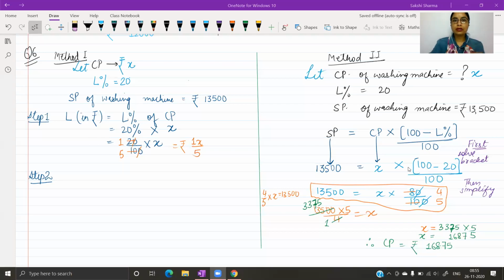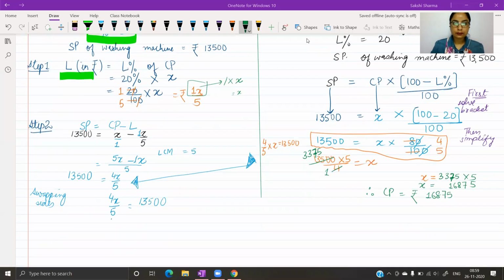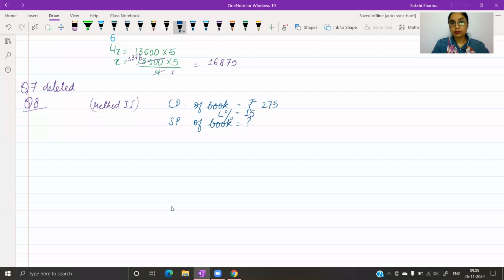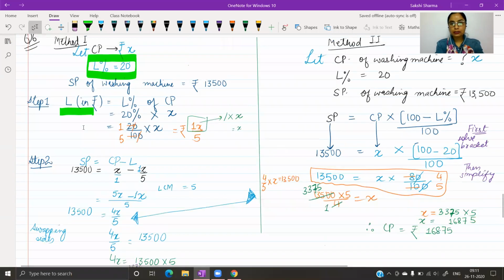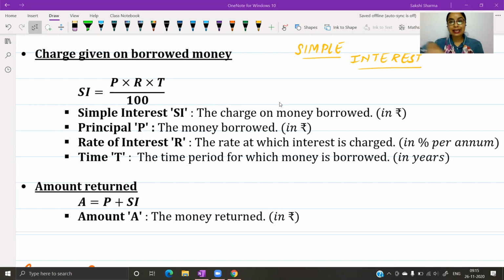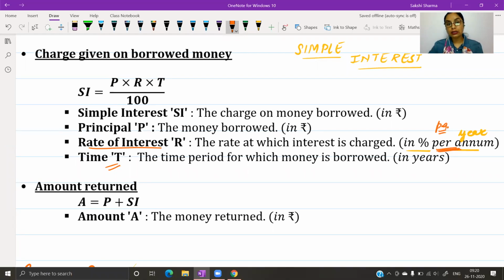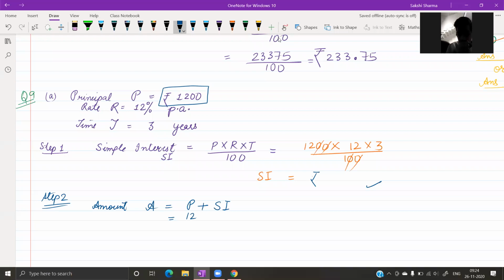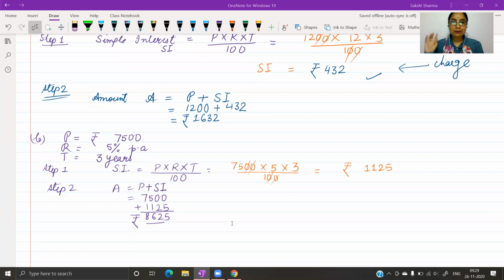CLASS VII~NCERT~CH 8~COMPARING QUANTITIES [Part VI]